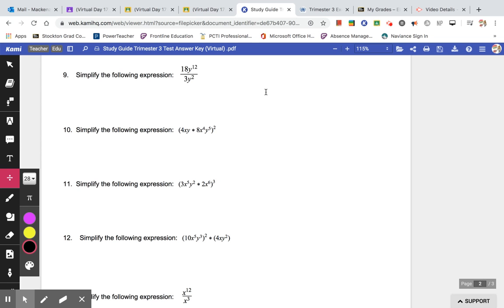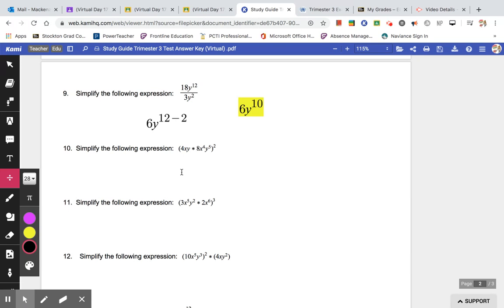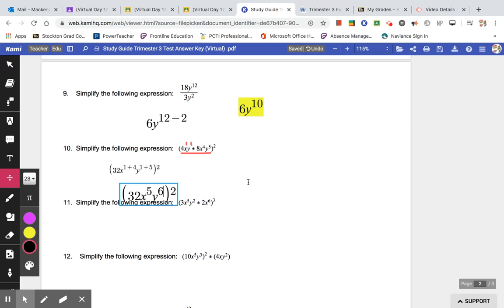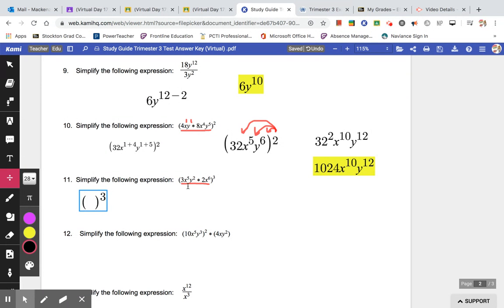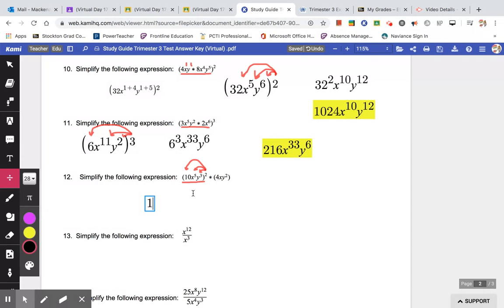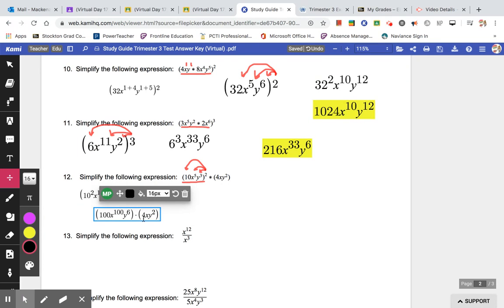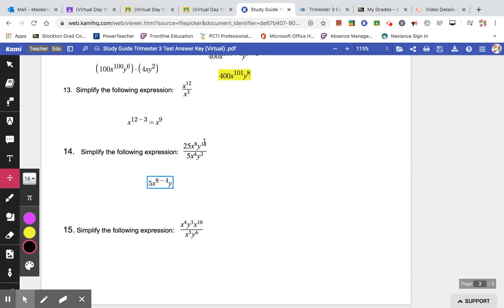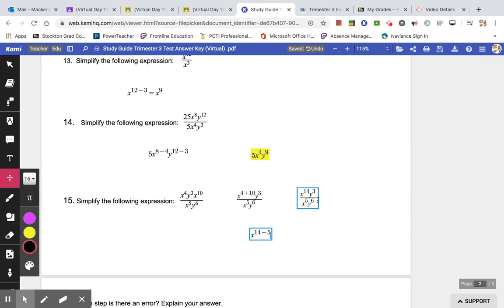Trimester 3 Review Packet Answers Page 2